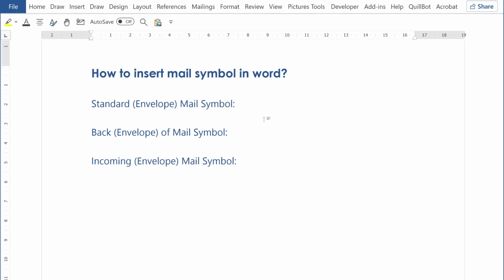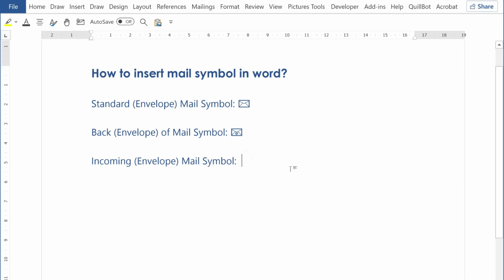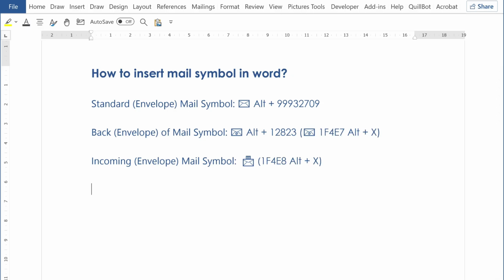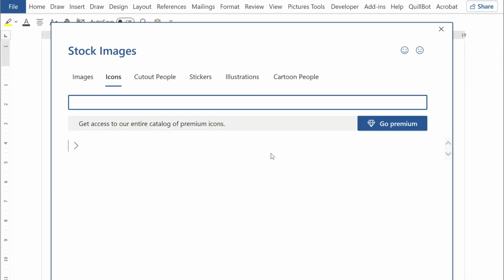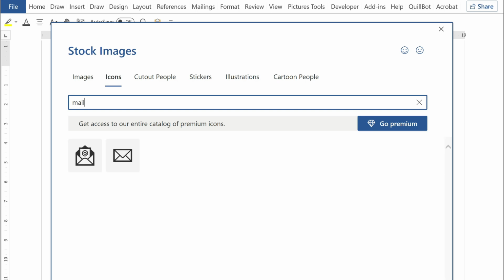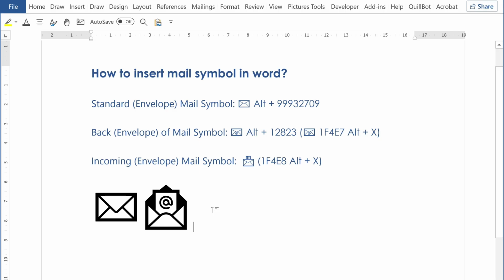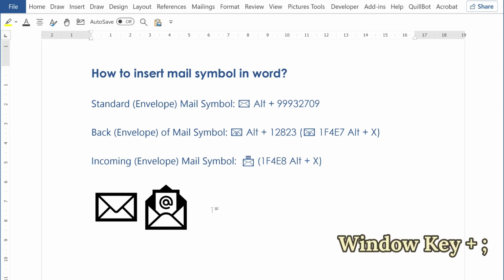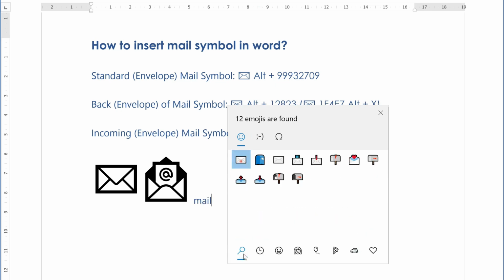How to insert a mail symbol in Word | How to Type Mail Symbol in Word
Looking through the Symbol menu and can't find the envelope? I'll show you exactly which font sets (like Wingdings or Segoe) contain the mail icons and how to fix common symbol issues in Microsoft Word.